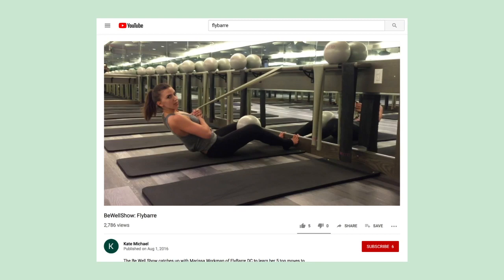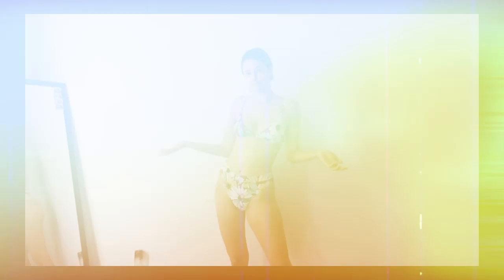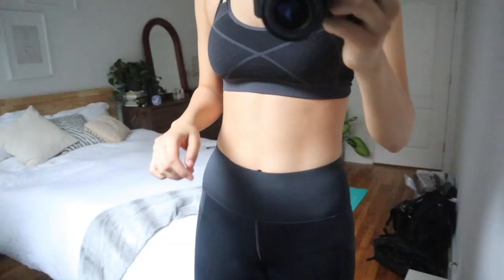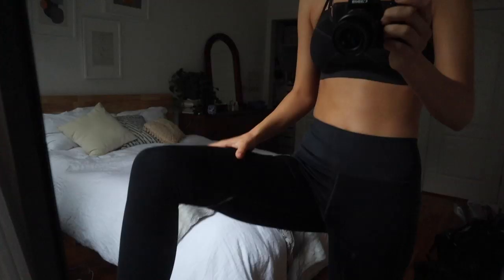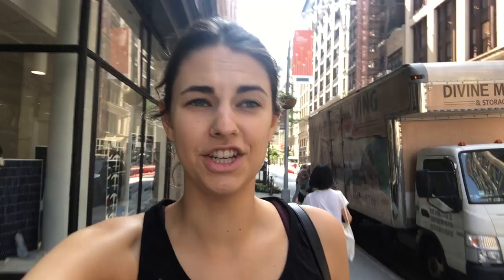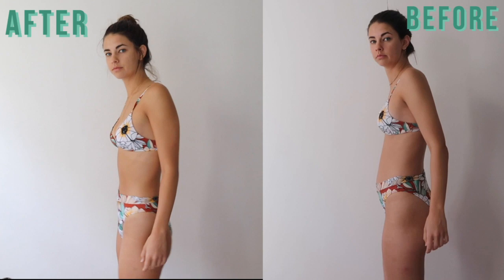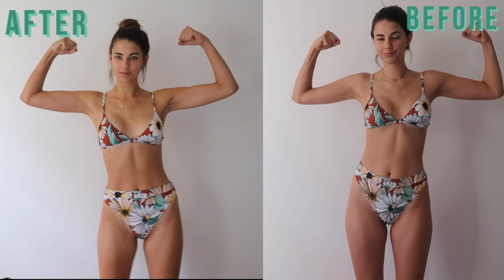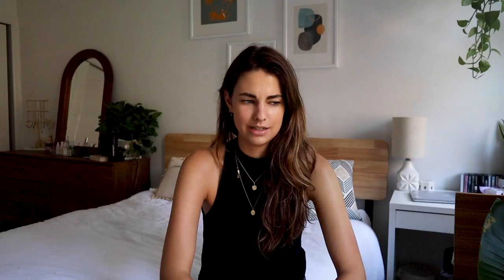i tried 30 days of barre & this is what happened!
I've been wanting to create a video like this for months now and I am stoked that I finally did it !I decided trying to do one month of barre workout classes to see what would happen and test out how good of a workout class it is! Let me know if you want to see more of these in the future with different styles of workouts :)

CAMERA GEAR
My Vlog camera
My Main Camera
Favorite Lens
Favorite small/cheap lens
Travel tripod
✰ F R E E ✰
✽Get $5 off your first Uber ride using this code:   elenat2652ue
✽Get $20 off your first Via ride using this code:   elena2u2
My filming equipment